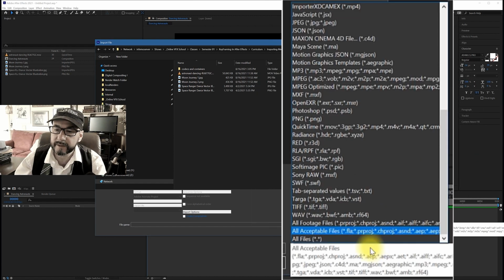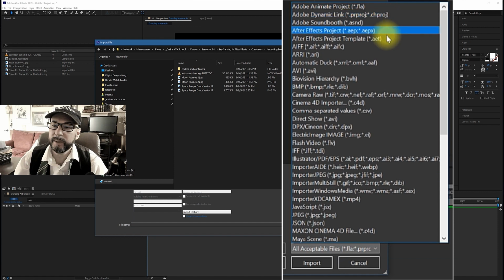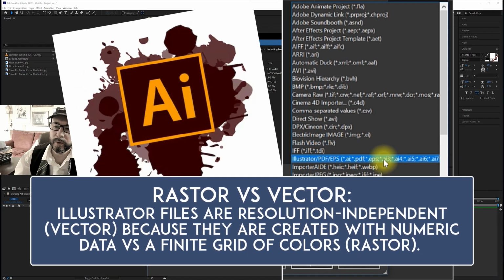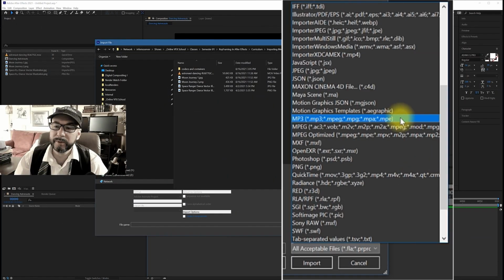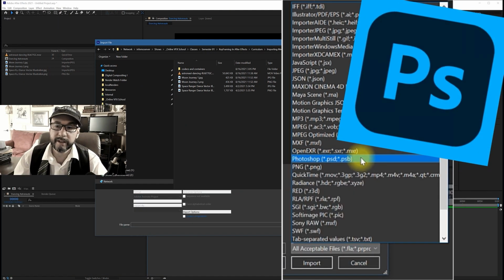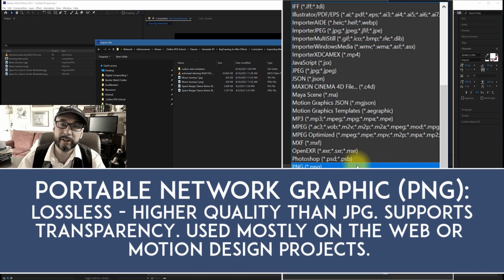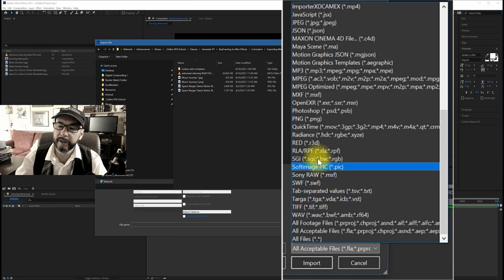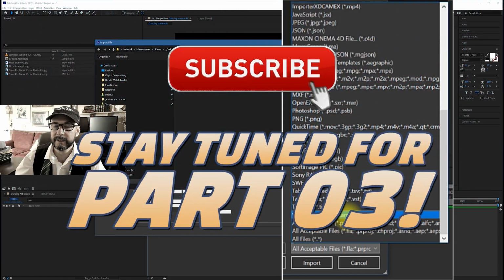Secrets of Image File Types! Part 2: Which Ones To Use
PART 02! We're back, this time in After Effects and going to down the whole list of all those different image file types! Which ones do you REALLY need, and which ones are pure nonsense? If you ever wanted to know the low-down on how to make your work look the best, this chat is for you! In Part 02, I show you the four of five image file formats that are MY go-to for getting work done QUICK and looking GREAT!